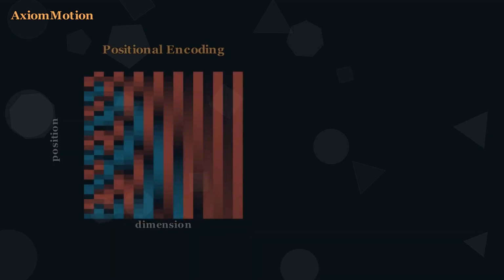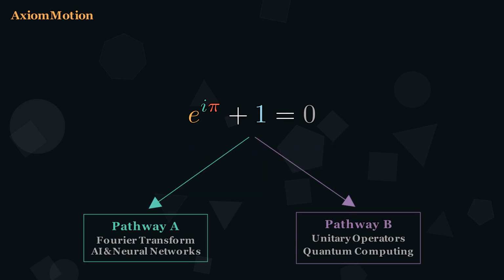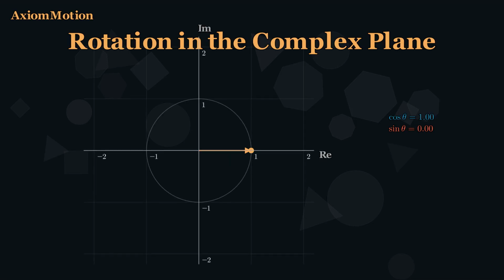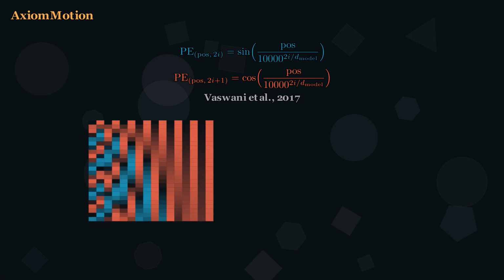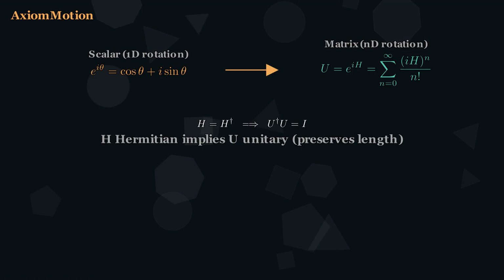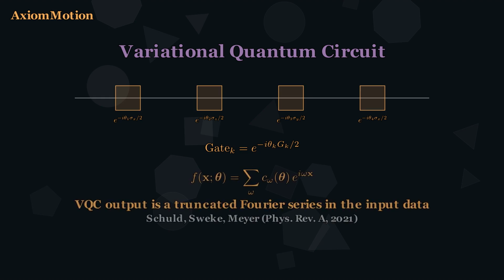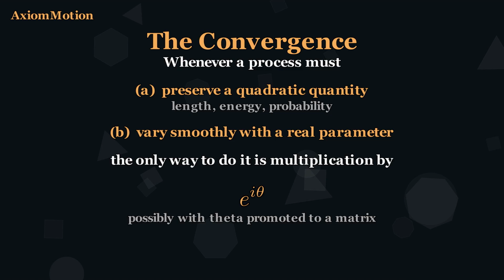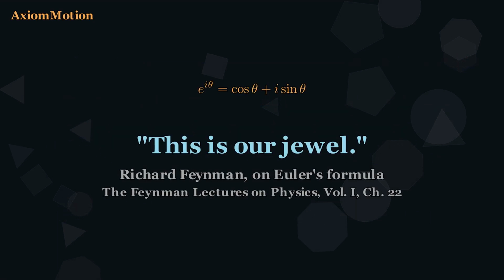Why Both AI and Quantum Physics Rely on This Formula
The equation e^iπ + 1 = 0 links five fundamental constants — and it is running inside every Transformer and every quantum gate on Earth. This video shows exactly why.

We start by proving Euler's formula through Taylor series, then follow two pathways: one through the Fourier transform into positional encoding, RoPE, and Fourier Neural Operators at the heart of modern AI — and the other through matrix exponentials, the Schrödinger equation, and quantum gate rotations on the Bloch sphere. Both pathways converge on the same mathematical structure, and we show why that convergence is not a coincidence but a theorem.

Chapters:
0:00 Cold Open — Positional Encoding Meets the Identity
0:37 Five Constants, Three Operations
1:53 Proving Euler's Formula via Taylor Series
3:19 Rotation in the Complex Plane
4:32 Pathway A: Fourier Transform → AI (Transformers, RoPE, FNO)
6:41 Pathway B: Unitary Evolution → Quantum (Schrödinger, Bloch Sphere, Gates)
9:42 The Convergence — Why Both Pathways Must Meet
11:43 Coda: From "Imaginary" to Indispensable

📚 Key concepts:
- Euler's formula: e^(iθ) = cos θ + i sin θ
- Sinusoidal positional encoding (Vaswani et al., 2017, §3.5)
- Rotary Position Embedding / RoPE (Su et al., 2021)
- Fourier features for neural networks (Tancik et al., 2020)
- Fourier Neural Operator (Li et al., 2021)
- Matrix exponential e^(iH) and unitary evolution
- Schrödinger equation: iℏ ∂|ψ⟩/∂t = H|ψ⟩
- Bloch sphere and single-qubit rotation gates Rx, Ry, Rz
- VQC outputs as truncated Fourier series (Schuld, Sweke, Meyer, Phys. Rev. A, 2021)

📖 References:
- Euler, Introductio in analysin infinitorum (1748)
- Feynman, Lectures on Physics Vol. I, Ch. 22
- Griffiths & Schroeter, Introduction to Quantum Mechanics (3rd ed.)
- Nielsen & Chuang, Quantum Computation and Quantum Information (10th anniv. ed.)
- Needham, Visual Complex Analysis
- Vaswani et al., "Attention Is All You Need" (NeurIPS 2017)
- Su et al., "RoFormer" (arXiv:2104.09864, 2021)
- Tancik et al., "Fourier Features Let Networks Learn High Frequency Functions" (NeurIPS 2020)
- Li et al., "Fourier Neural Operator for Parametric PDEs" (ICLR 2021)
- Schuld, Sweke, Meyer, "Effect of data encoding on the expressive power of variational quantum machine-learning models" (Phys. Rev. A 103, 032430, 2021)